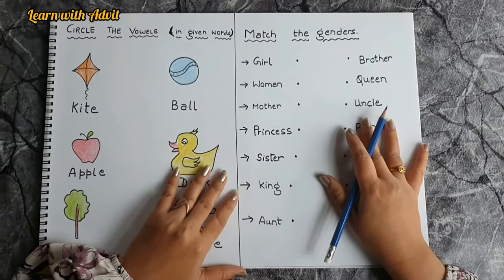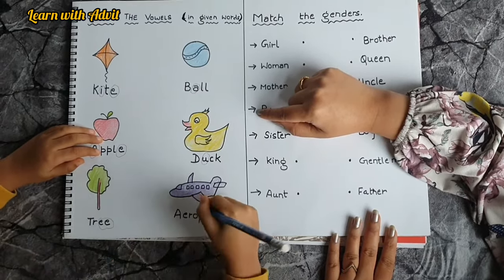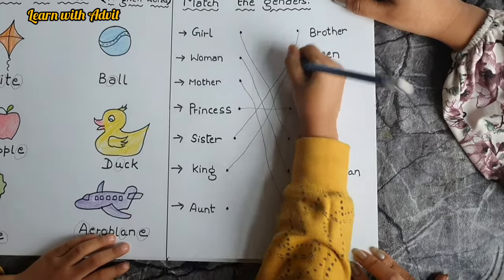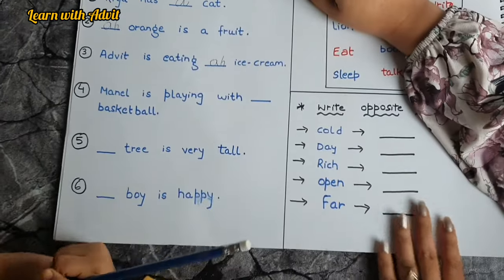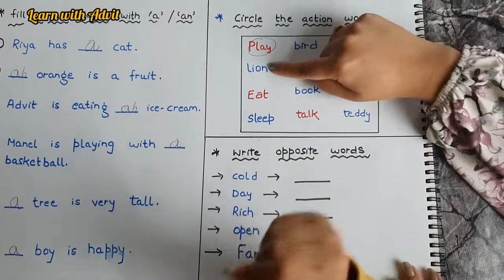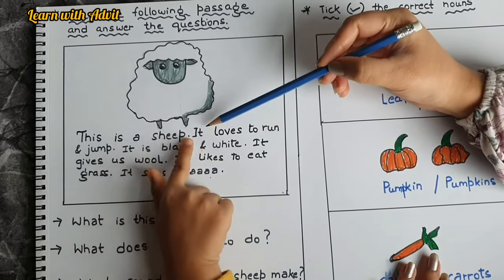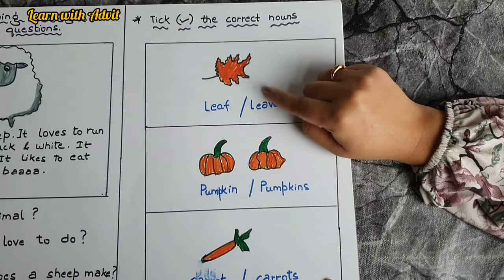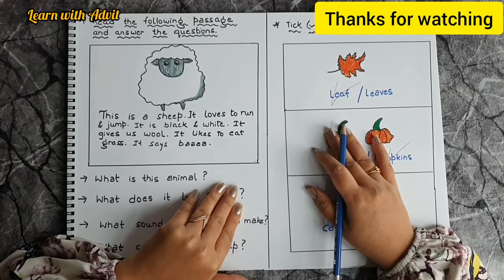Grade 1 English Daily Practice Worksheets #1 | Homeschooling Grade 1 English Worksheets #1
Hello Everyone !
New English worksheets for everyone. These worksheets are for Grade 1. I have shared some English worksheets like uses of articles in sentences...cvc and vowels...opposites words. gender...reading passage.